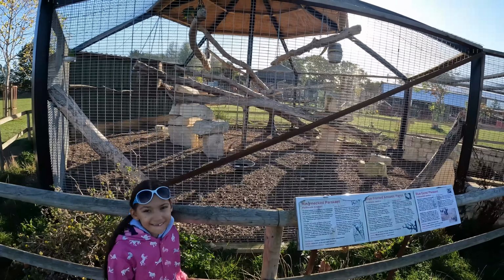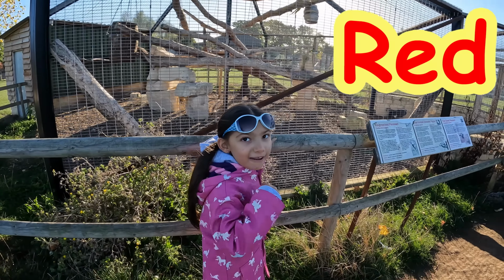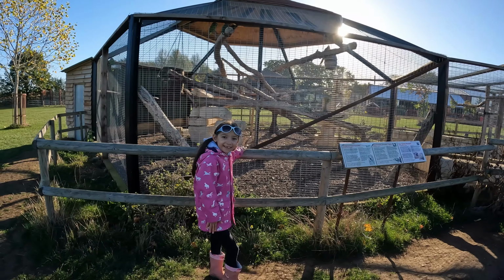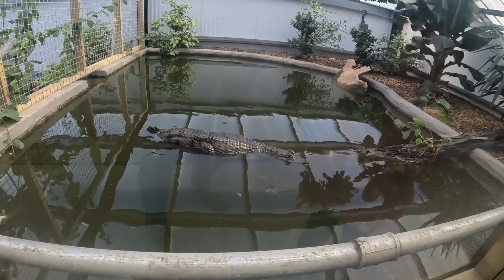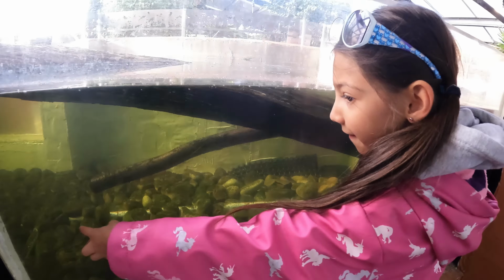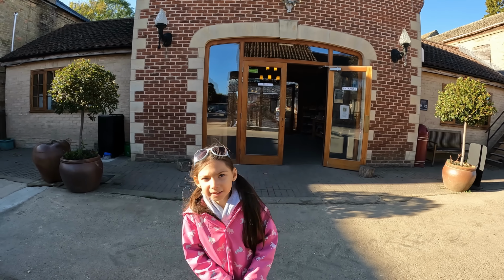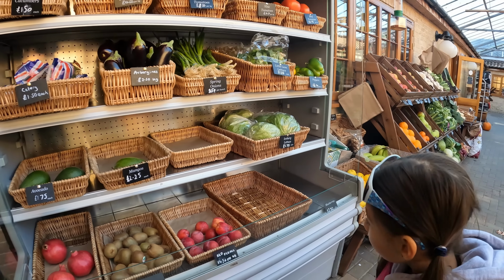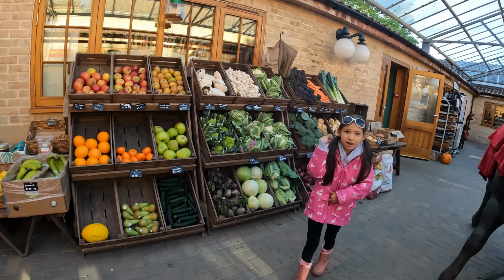Learning Zoo Animals for Kids | Crocodiles l Safe and Fun Educational Videos For Toddlers l Numbers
Minsky visits Johnsons of Old Hurst Zoo and learns about amazing animals like Crocodiles, Alligators, Caiman, Bears, Snakes, Turtles, lizards, fish, rabbits and Parrots.  Minsky also enjoys time at the fun play park (playground) and also explores healthy fruit and vegetables.

Toddler learning videos on YouTube. Safe and fun educational videos. Toddler learning video. Learning Story.

Join in with all the learning fun for kids, toddlers and families. @MinskyKids

Educational videos for kids and toddlers.

Let's Go Have a Blast!